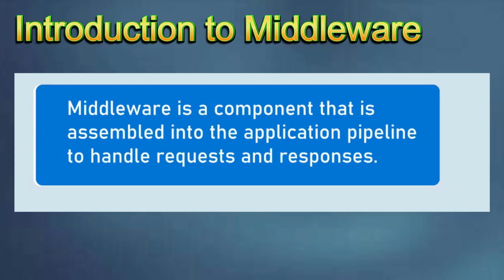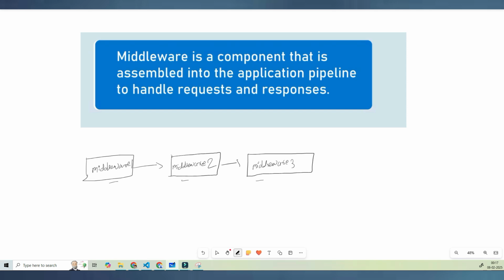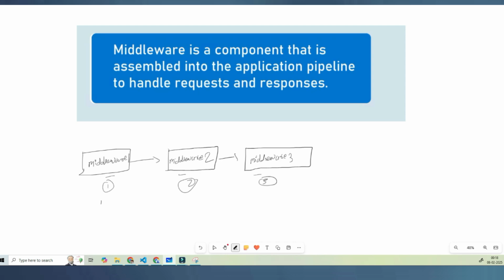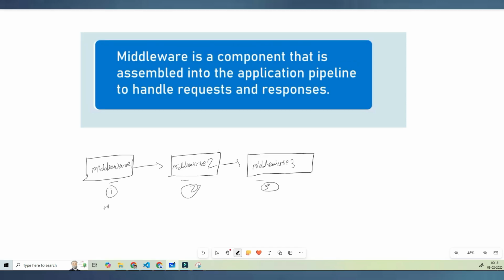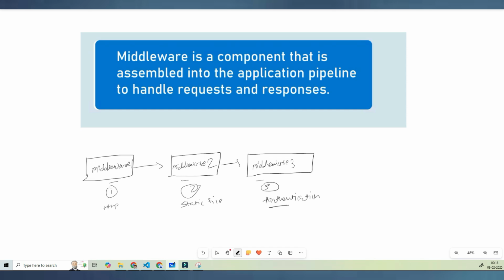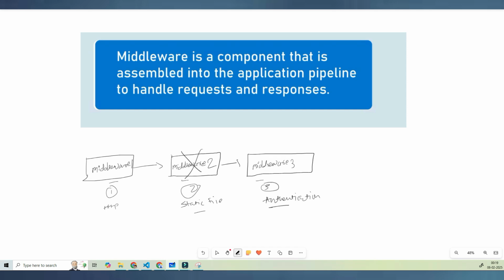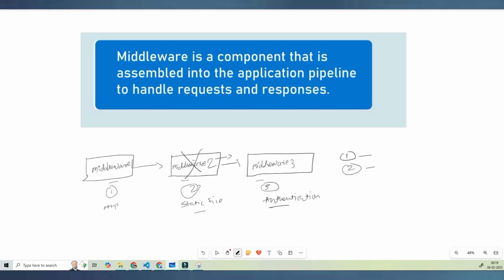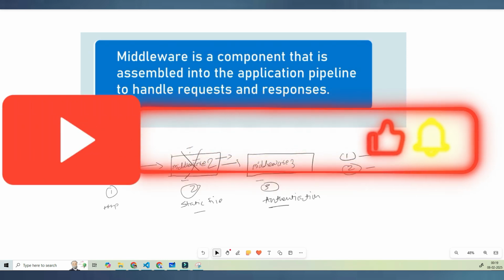What is Middleware in .Net core |middleware dotnetcore c#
🚀 Understanding Middleware in .NET! Learn how ASP.NET Core Middleware works, how it's added to the request pipeline, and how you can create custom middleware for your application. In this video, we break down middleware execution flow, request processing, and short-circuiting middleware with simple examples.

🔹 Topics Covered:
✅ What is Middleware?
✅ How Middleware Handles Requests & Responses
✅ Middleware Execution Order